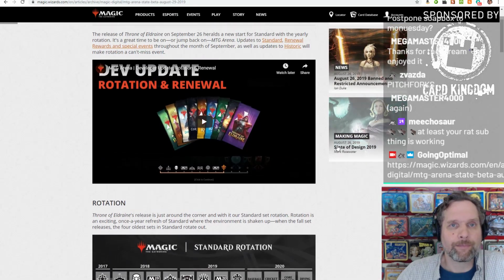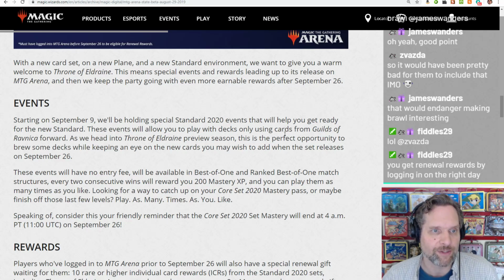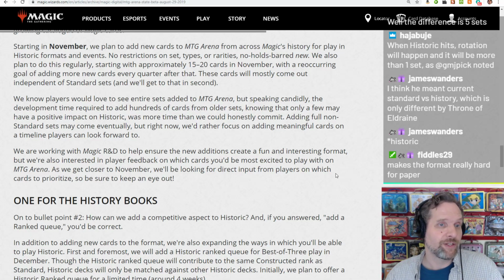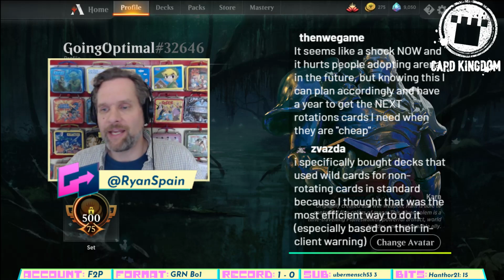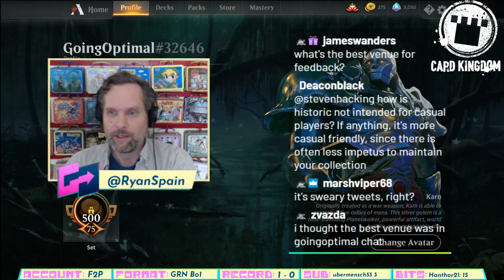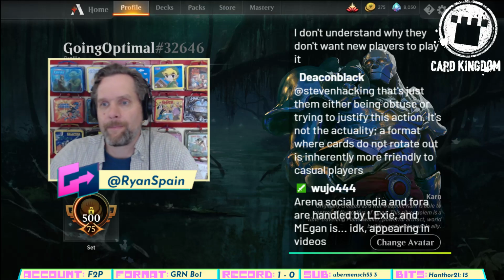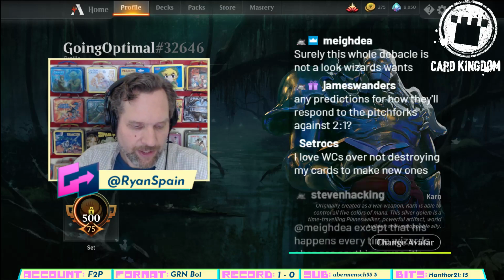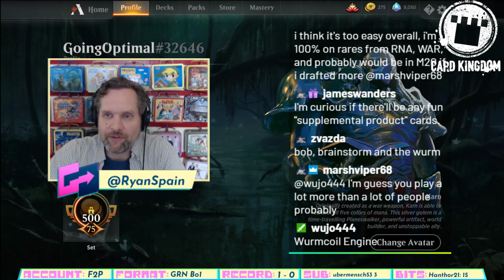MTG Arena Historic: Ryan's Deep Take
Ryan gives his take on the August State of the Beta from WotC